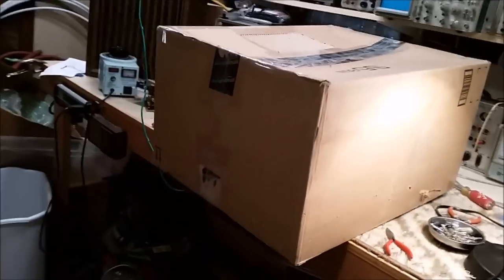Unboxing Our Next Vintage Audio Project...A Finicky Harman Kardon 330C Receiver